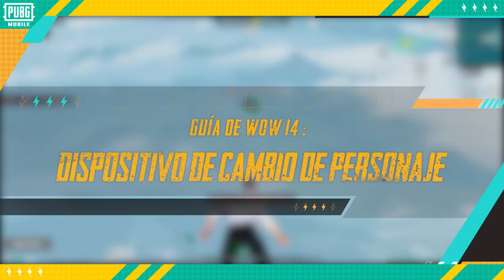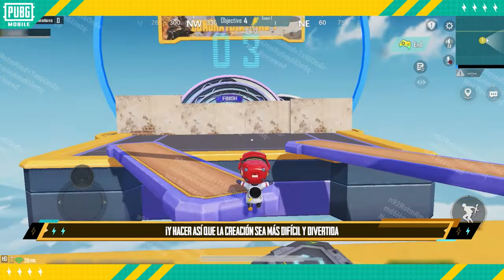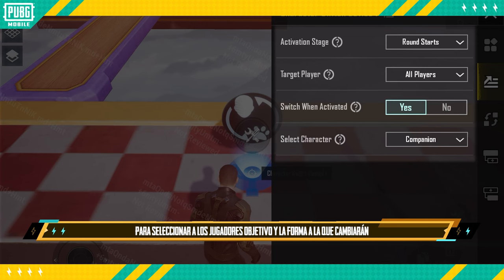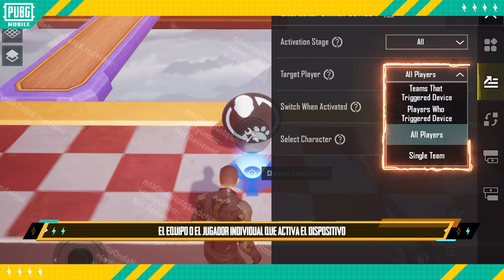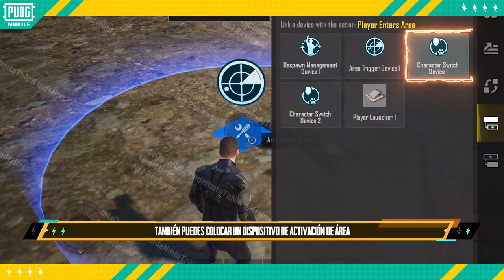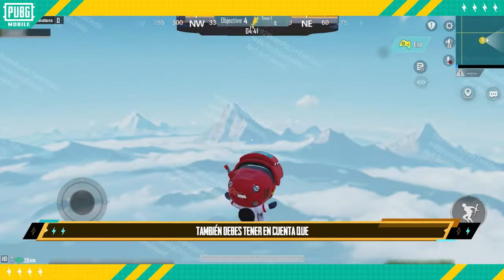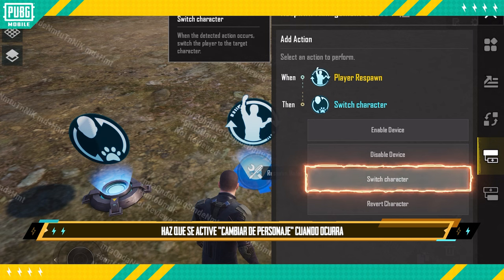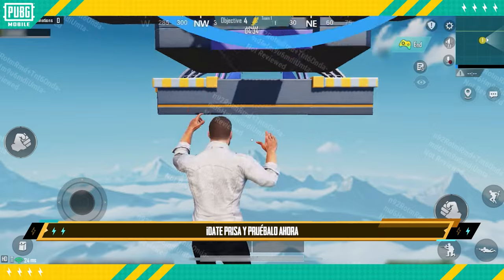PUBG MOBILE | El Dispositivo Cambia Personaje, convierte a un jugador en un compañero,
El Dispositivo Cambia Personaje, convierte a un jugador en un compañero, ¡y la diversión no tiene límites! 🙌
¿Quieres aprender a usarlo?